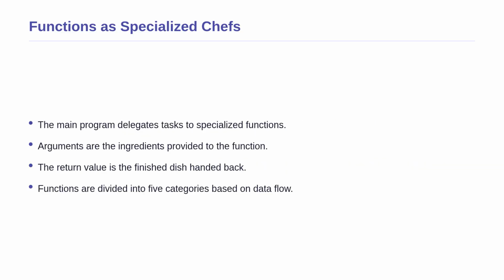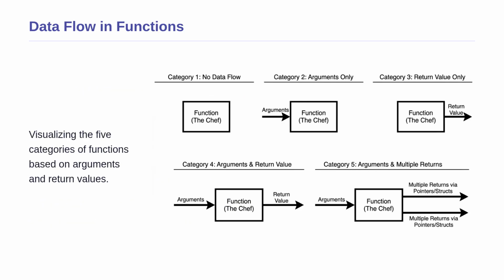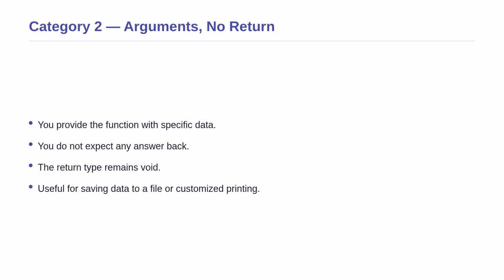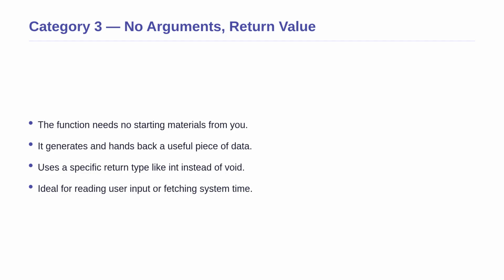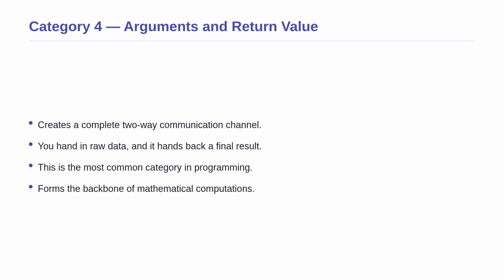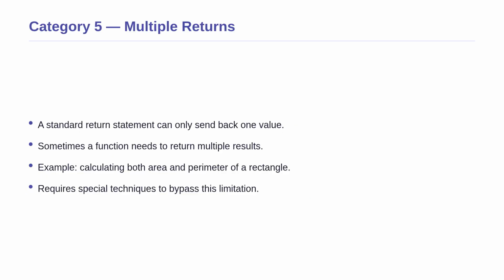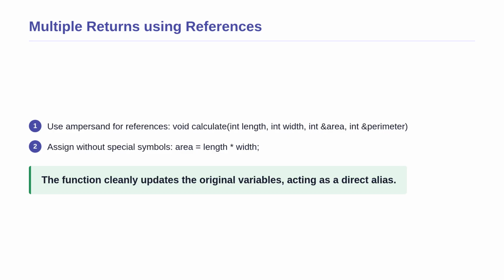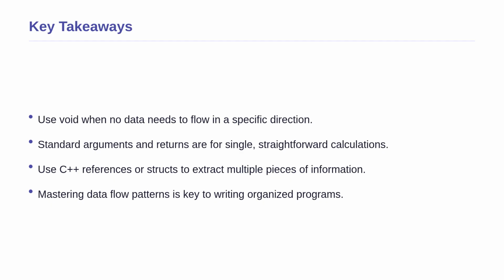Statistical Computing Using C and C++ Programming - Categories of Functions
Video lecture on Categories of Functions for Statistical Computing Using C and C++ Programming.